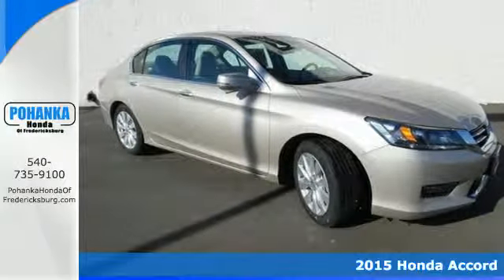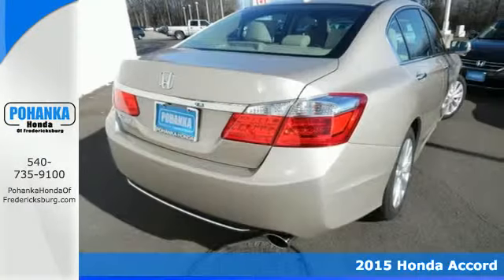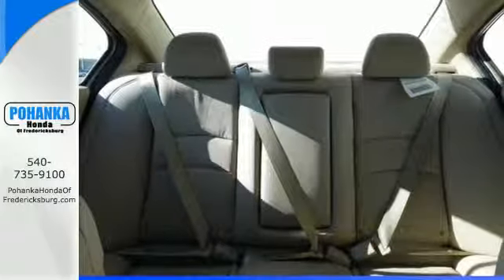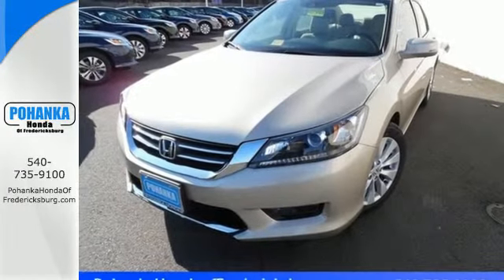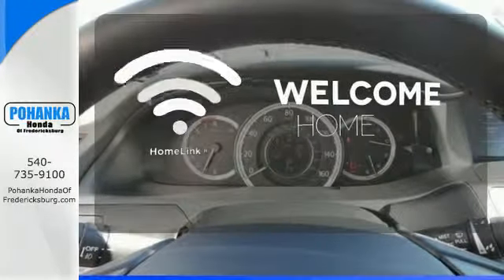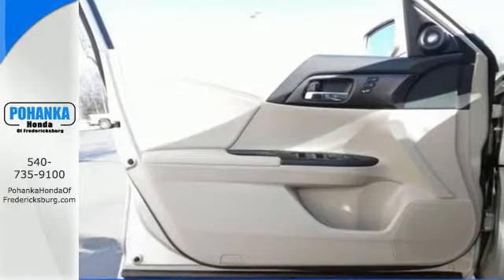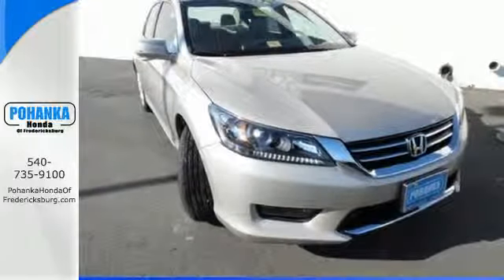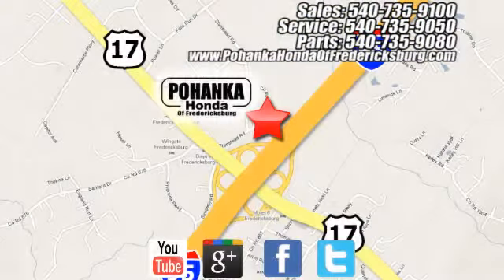2015 Honda Accord Fredericksburg VA Richmond, VA FFA139207 - SOLD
Year: 2015
Make: Honda
Model: Accord
Trim: EX-L
Engine: 2.4L I4 DOHC i-VTEC 16V
Transmission: CVT
Color: Beige
Interior: Ivory
Stock #: FFA139207
VIN: 1HGCR2F82FA139207
Ivory. Stability and traction control keep you squarely on course. Holds sway over the road. This outstanding-looking 2015 Honda Accord is the rare family vehicle you are looking to get your hands on. It has plenty of passenger space and cargo room galore. All prices exclude taxes, title, license, and dealer processing fee of $599.00. Published price subject to change without notice to correct errors or omissions or in the event of inventory fluctuations. All features not on all vehicles. Vehicles shown are for illustration purposes only. MPG is based on 2015 EPA mileage ratings. Use for comparison purposes only. Your mileage will vary depending on driving conditions, how you drive and maintain your vehicle, battery-pack (hybrid only) and other factors.

Address:
60 South Gateway Drive